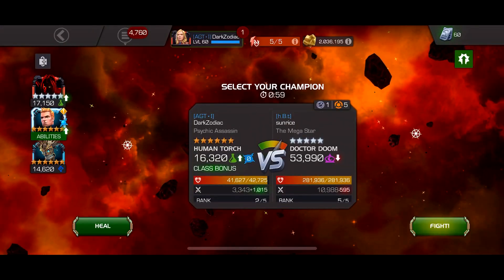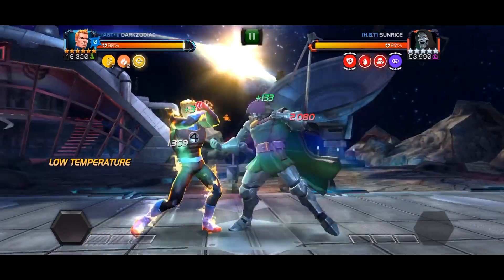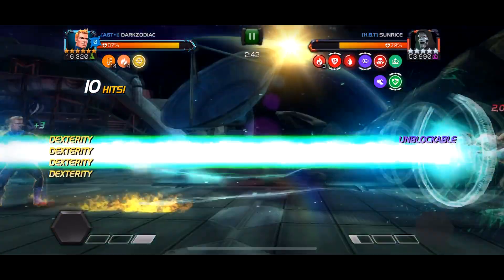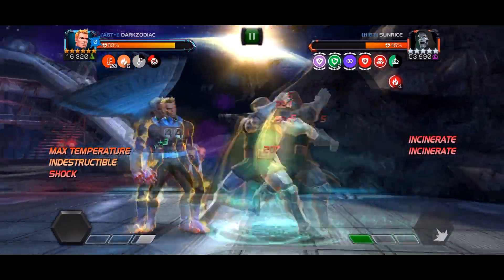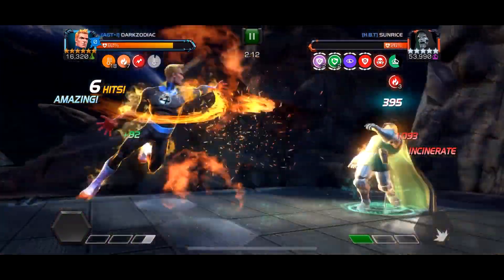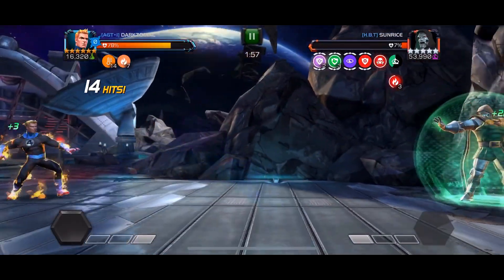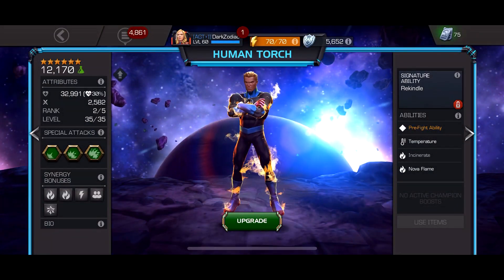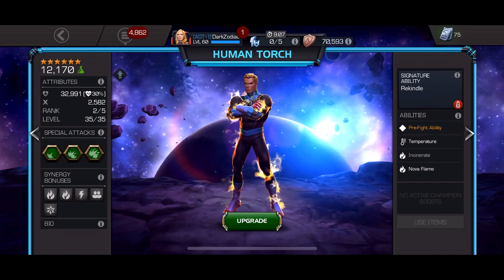Doctor Doom Alliance War Boss Solo With Human Torch | MCOC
Doctor Doom 5 Star Signature level 200 War Boss Solo in Marvel Contest of Champions.

First time I have actually took on the Doctor Doom War Boss and also the first time using Human Torch in war.  I did boost up with a 20% and one invulnerability as I did not really know what to expect.  I also used my Human Torch's Prefight ability in an earlier fight so I did not have that available.

The plan was to bait out his heavy attacks (when I am not under the effects of shock), evade his special one and attack back after it.  Many people mentioned I should not attack him with my special when Doom has his Aura up but I did anyway.  The reason I attacked was Human Torch's Special 1 is a distance attack and 4 hits, so the first 3 hit and the last one Doom would resist but I was so far away from him it did not matter.  I did t,his method as I wanted to push him to Special 1 power levels. I personally did not want to be running around waiting for his Aura to drop.  I of course did not use my special 2 because that would have put me close to Doom and when he resisted the final hit he would have wrecked me.

There is actually some synergy where if the opponent blocks the last hit of your special Human Torch cannot be hit for .75 seconds which could have helped here but I did not have the synergy.

I was very surprised at the incineration damage on Doom and yes I do realize that he was running the suicide mastery so he was also taking damage everything he used a special but damn that incineration damage was brutal.  If I had Nova Flame active it would have been just brutal beating.